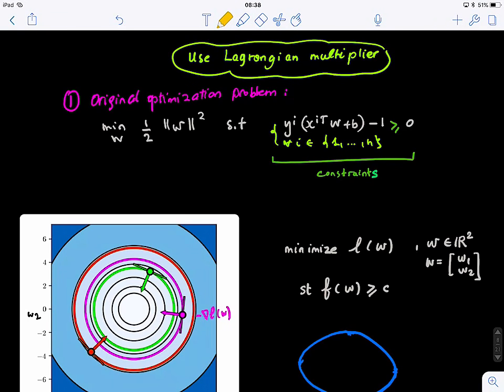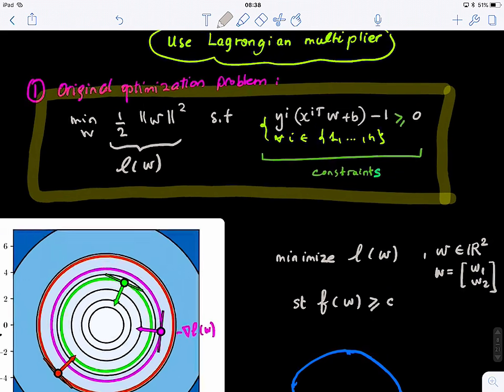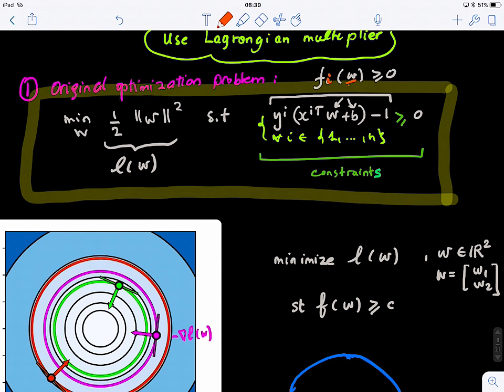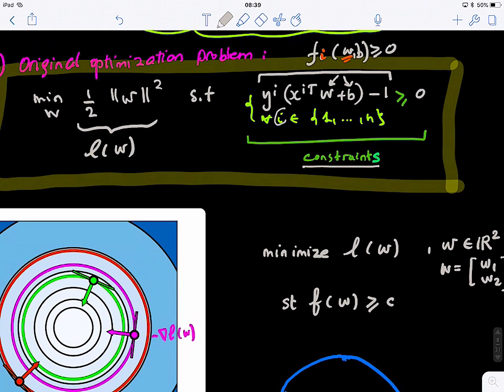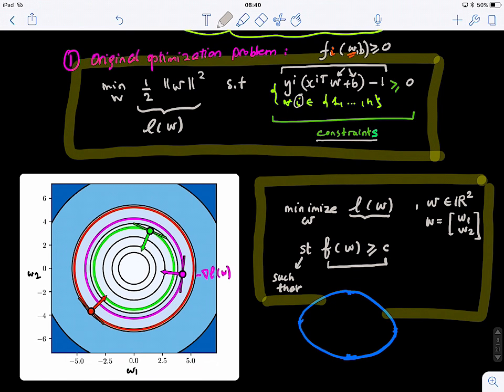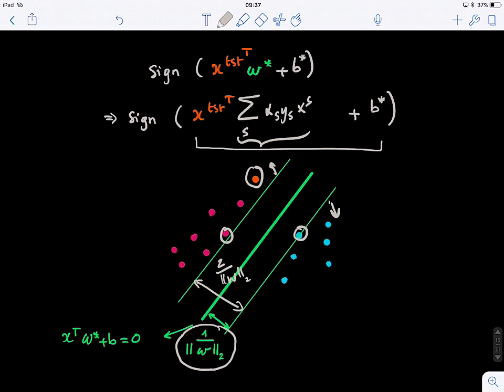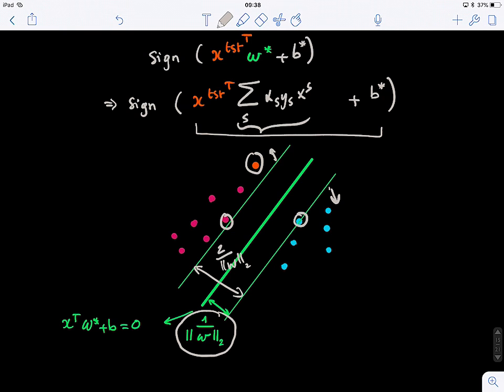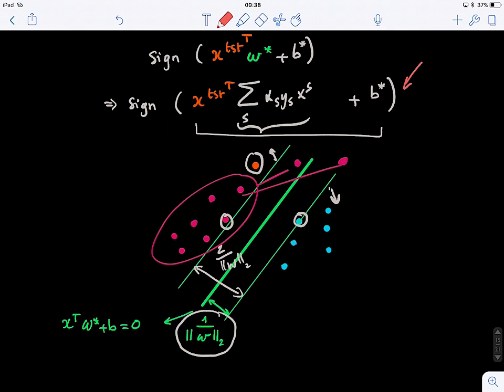Machine Learning Blink 8.3 (optimizing support vector machines using Lagrangian optimization)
When your intuitive guessing of the optimal solution is evidenced by maths.

To learn more about solving constrained optimization using Lagrangian multiples, you can check the following videos by Khan Academy:

2. Why do we try to maximize Lagrangian in SVMs?
3. Why is solving in the dual easier than solving in the primal? What advantages do we get from solving in the dual?

4. What is the mysterious dual problem?

5. Why we need to maximize the Lagrangian at feasible optimal parameters?

6. What is the intuitive explanation for the duality in optimization?